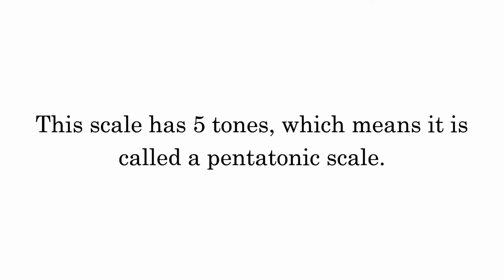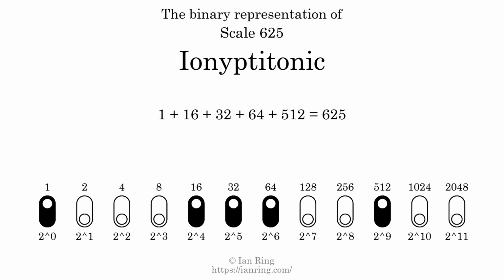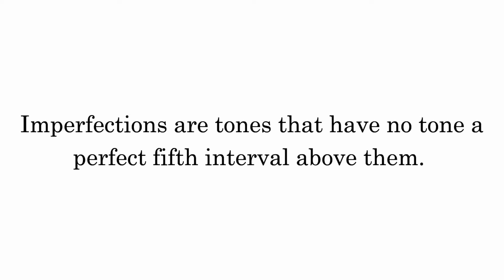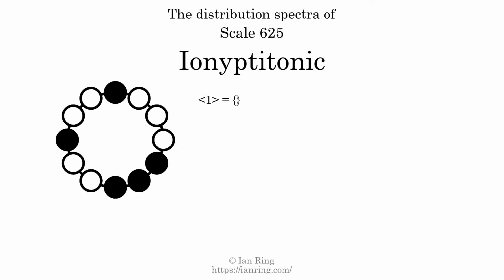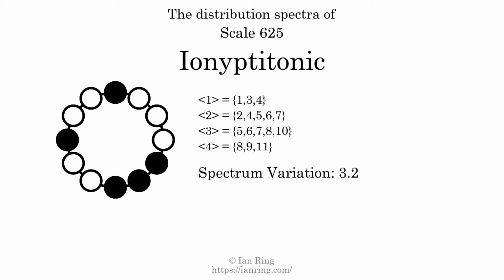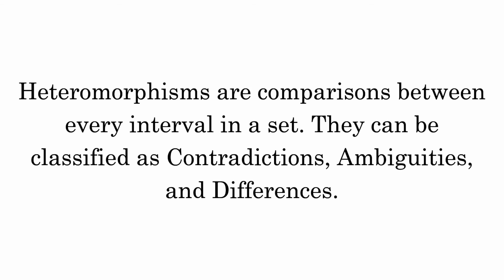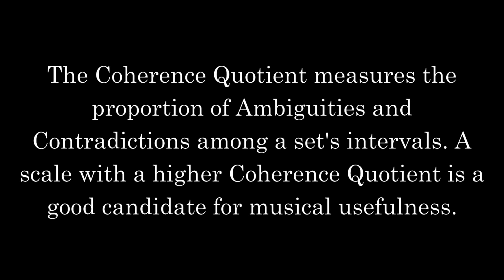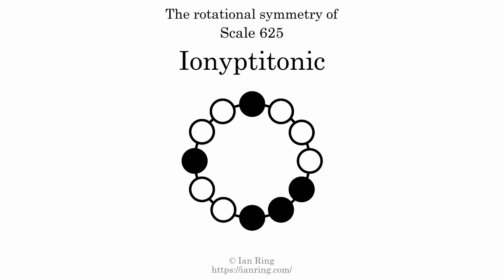Scale 625: Ionyptitonic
More than you will ever need to know about Scale 625, a pentatonic scale also known as "Ionyptitonic". Part of an enormous series of scale analysis videos by The Exciting Universe Of Music Theory.